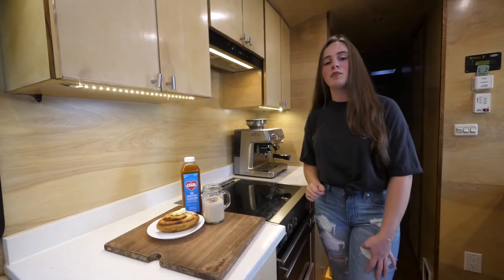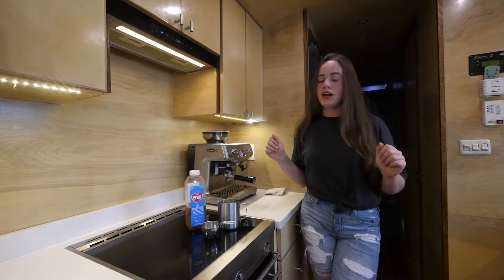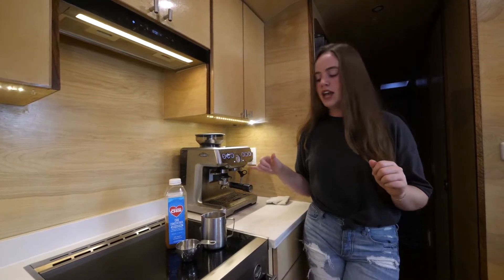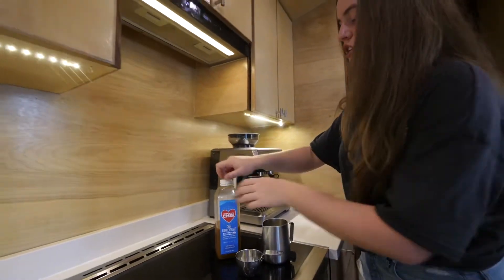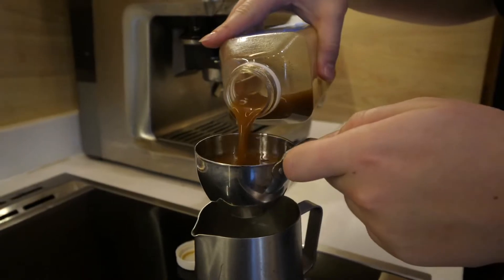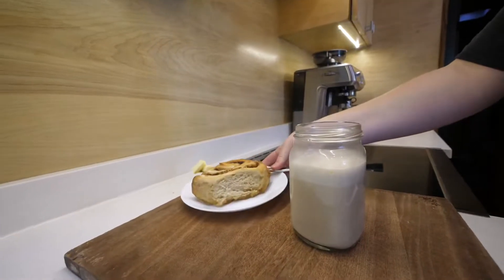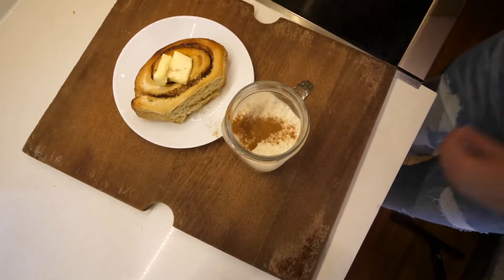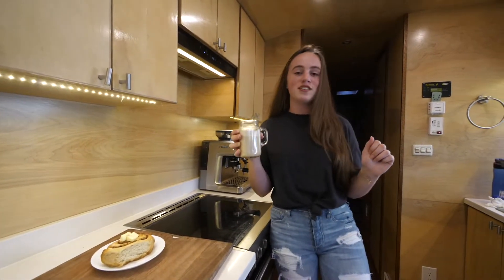The Perfect Chai Latte | Roadway Coffee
Making a delicious Chai Latte has never been easier with CharlieJoe Chai concentrate.

Chai is more than a mere drink. It’s an epiphany of flavor. Inspired by the chai wallahs of India who serve up little cups of sophisticated deliciousness. CharlieJoe spent 20 years perfecting his signature blend of tea and fresh-ground spices. We can’t wait for you to try it!